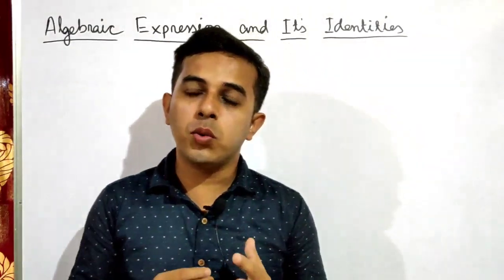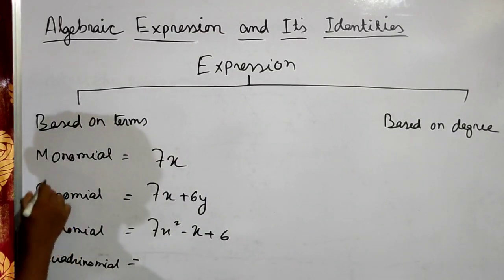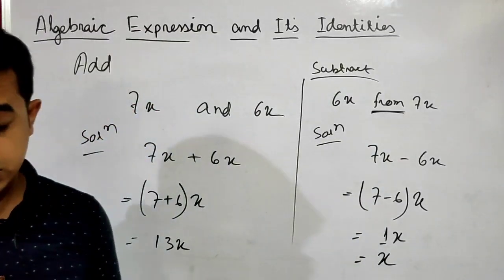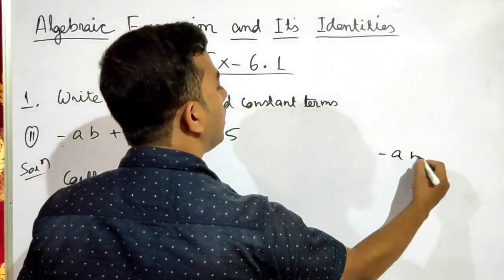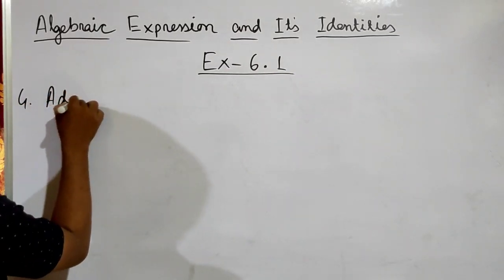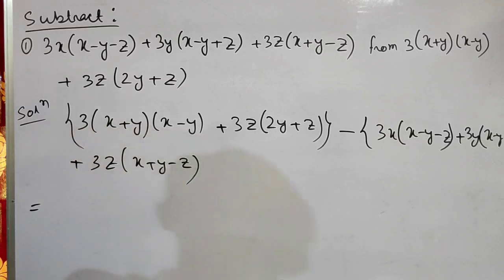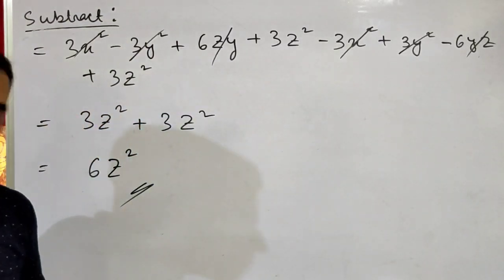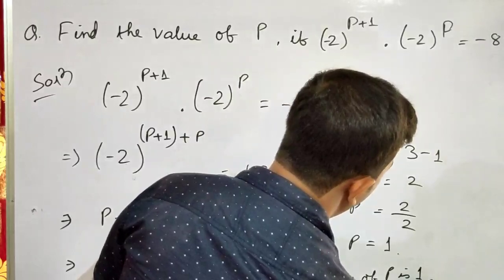Algebraic Expressions and It's Identities - Class 8